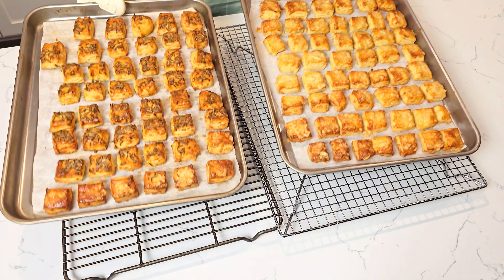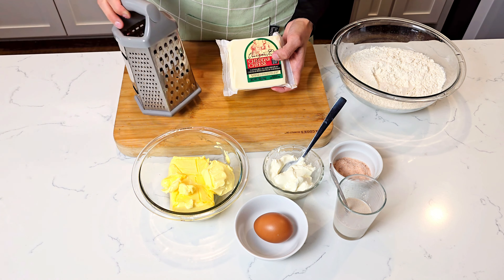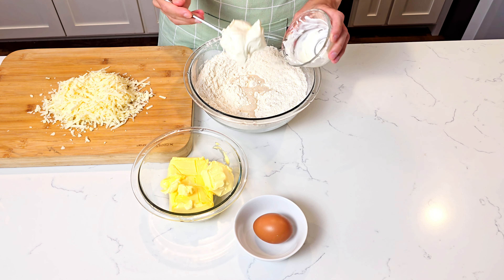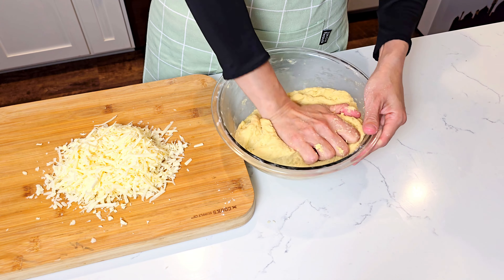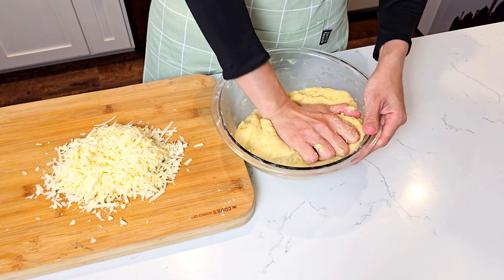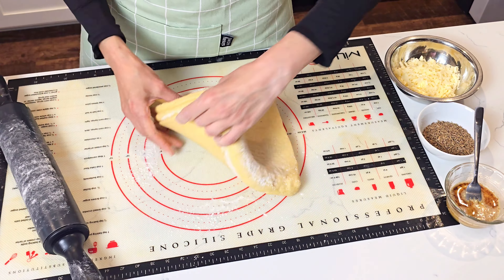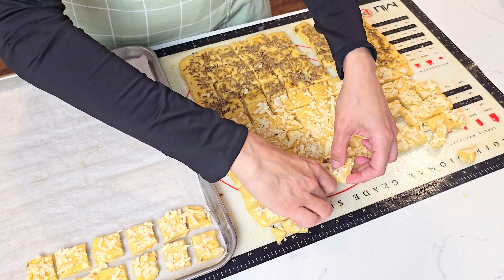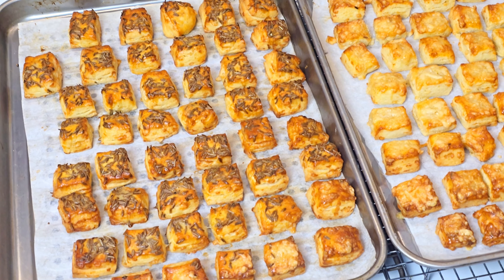Cheesy bites, Romanian "saleuri" |cheese pastries with lots of layers |saratele foietate cu cascaval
Ingredients:

-500 g all purpose flour (4 cups)
-280 g unsalted butter (2 and half sticks)
-1 egg
-50 ml warm milk (1/4 cup)
-1 tsp sugar
-7 g dry yeast (1 and 1/4 tsp)
-100 g sour cream or Greek yogurt (1/3 cup)
-20 g salt (3.5 tsp)
-100 g dry cheese (3.5 oz)

For brushing: one egg plus choice of toppings

Ingrediente:

-500 g faina
-280 g unt gras
-1 ou
-50 ml lapte călduț
-1 lingurita zahar
-7 g drojdie uscata
-100 g smântână
-20 g sare
-100 g branza sau cașcaval uscate

Pt uns: un ou și topping-uri la alegere